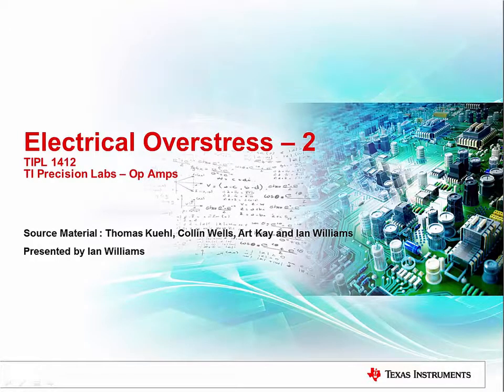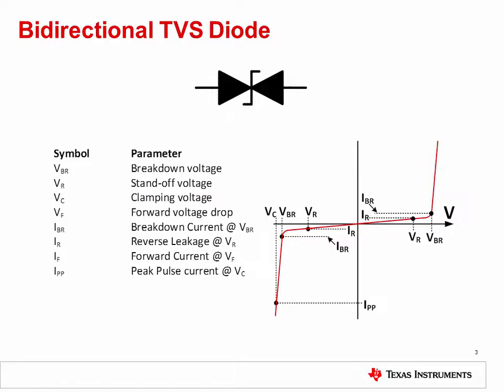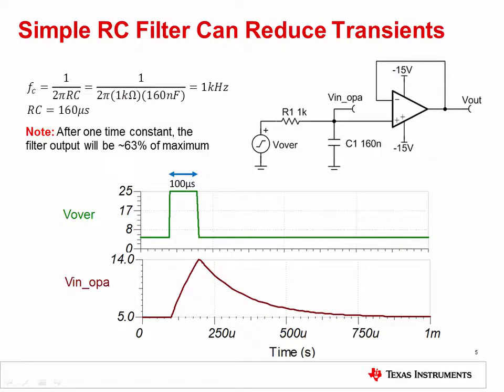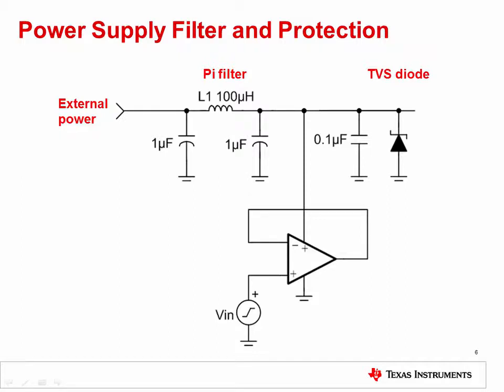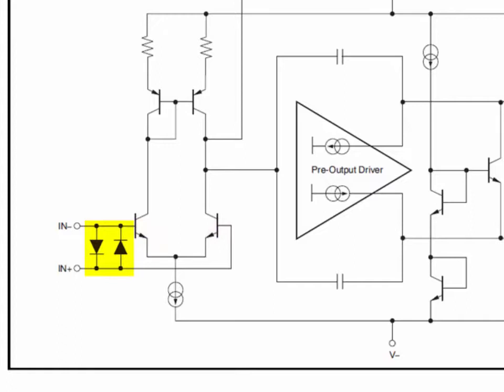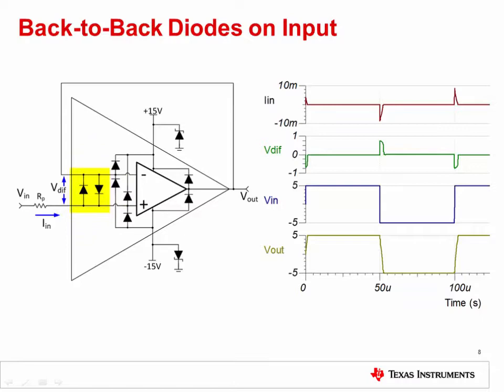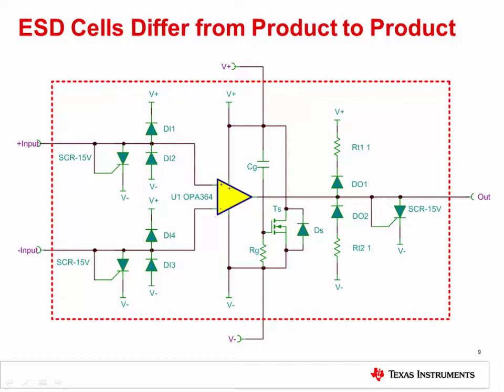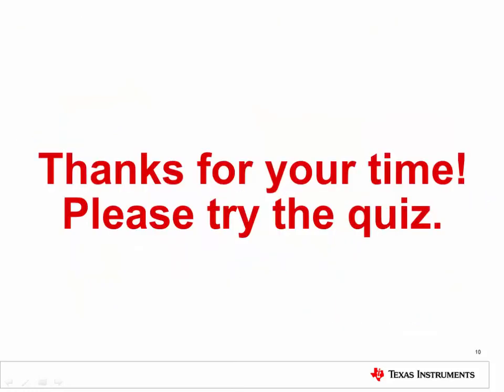Overstress protection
This is the second of four videos in the TI Precision Labs – Op Amps
curriculum that addresses operational amplifier electrical overstress (EOS).
In this training, we’ll discuss more devices which are used for EOS
protection, such as bidirectional TVS diodes, ferrite beads, and RC filters.
We’ll also discuss how the internal input protection and ESD structures of
op amps behave during EOS events.